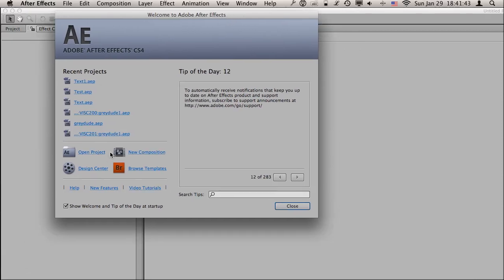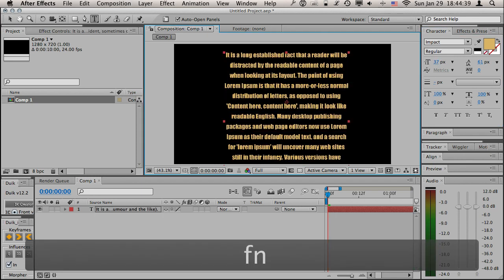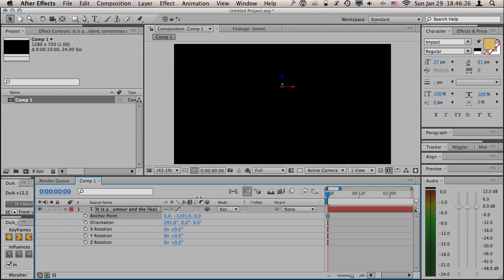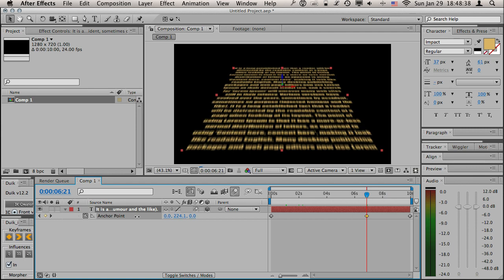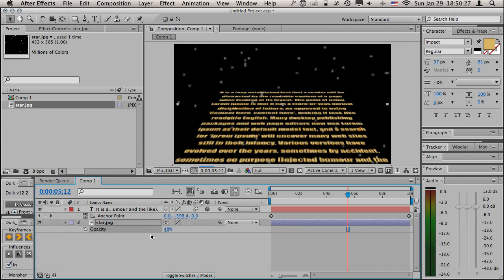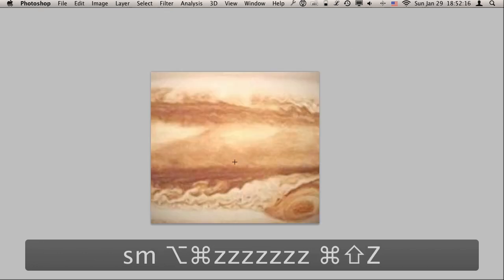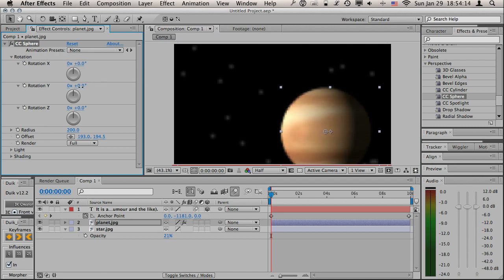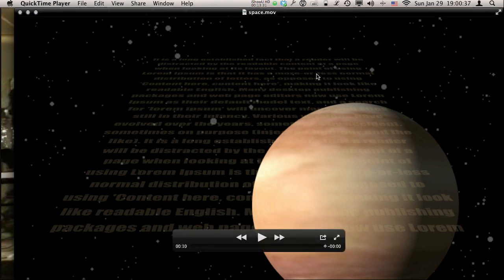3D Layers in After Effects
Using 3D layers in combination with Tex to create a Star Wars-esque title screen.